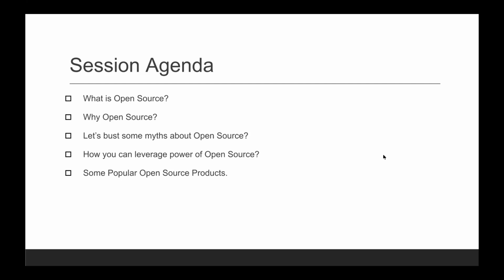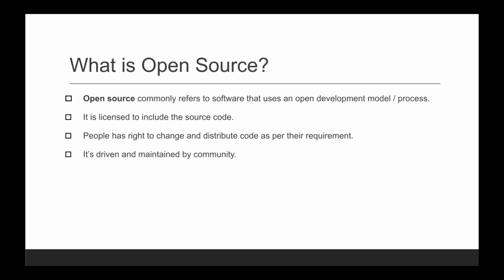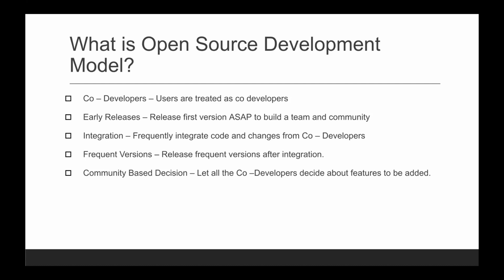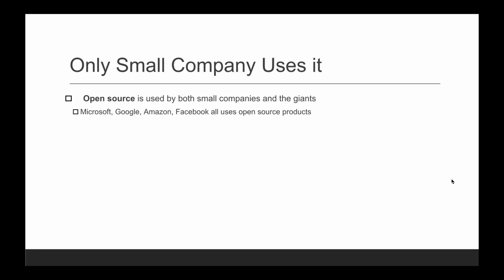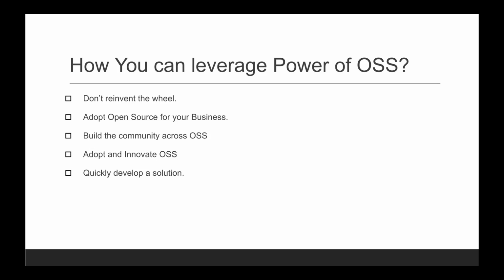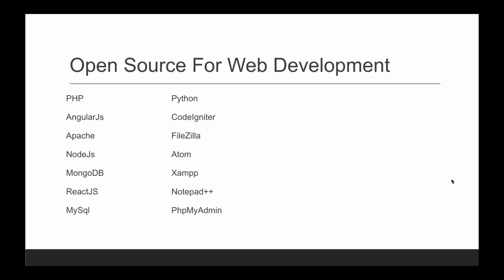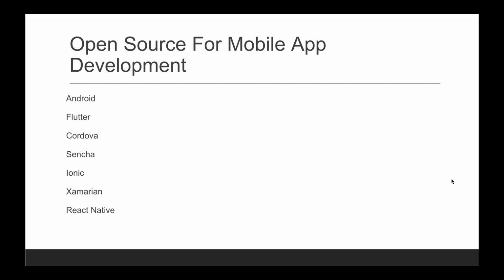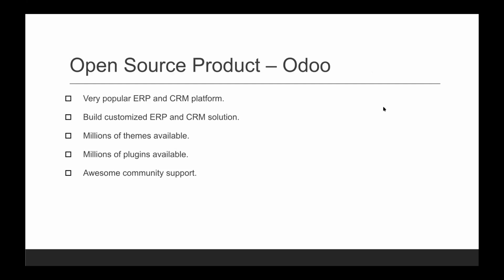Power of Open Source | HackNPitch 2k21 | Hiren Dave | Devhub | JU ECell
We had Mr. Hiren Dave from GDG Ahmedabad and Laravel Live Ahmedabad, speaking on Open Source and how it powers the tech community.